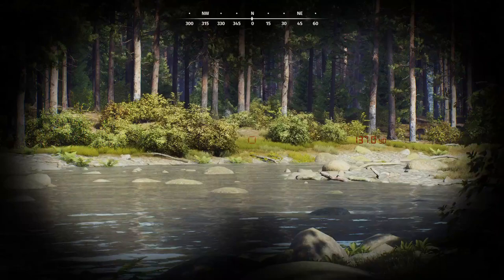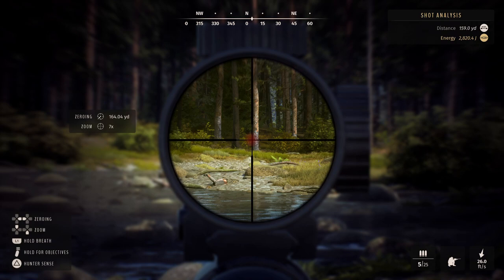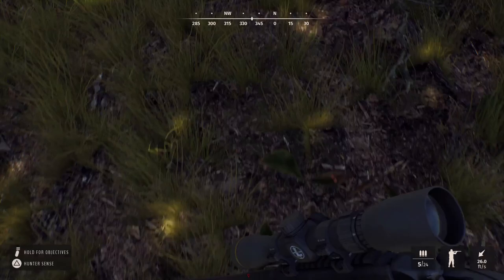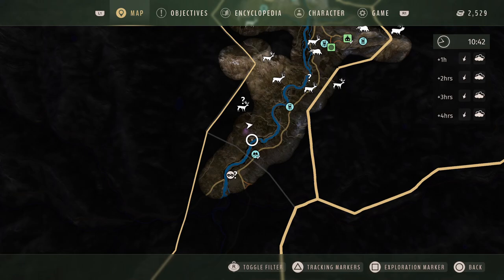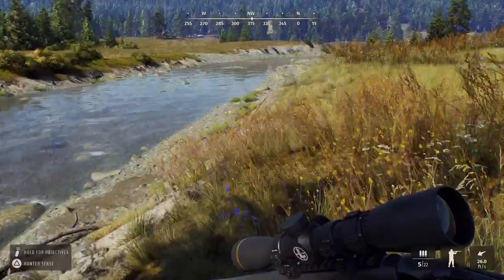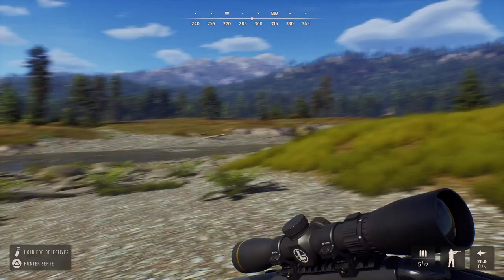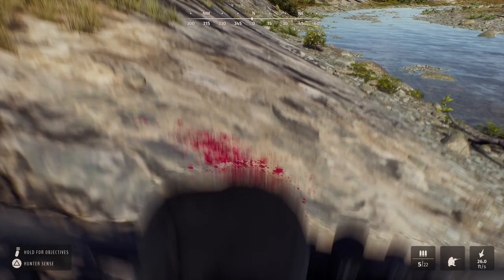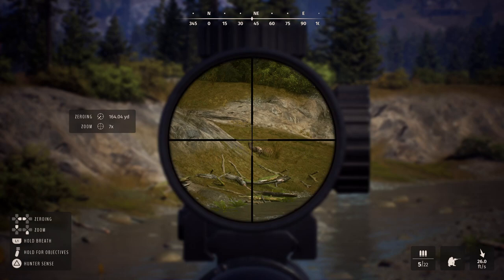Let's Play Way of the Hunter | PS5 Console Gameplay Episode 4 | Hunting Foxes and More Deer (P+J)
Join Praetorian & Jynx as they play Way of the Hunter on the PS5!  Way of the Hunter is a hunting sim featuring dozens of animals, two large maps, and vehicles for traversal.

In episode 4 we hunt a white-tailed deer, a mule deer buck, and a red fox.

Ashley N.M. Hyatt, Jeff Johnson, John Robinson, Landon Marcantel, Juggels, Clement, Joseph Anaya, Cody Jannotte, & Liam Conway-Pearson

P+J | Praetorian HiJynx | HD console gameplay | playthrough | walkthrough | funny couple gaming | hunt simulator simulation | how to play | beginner guide | tutorial tips